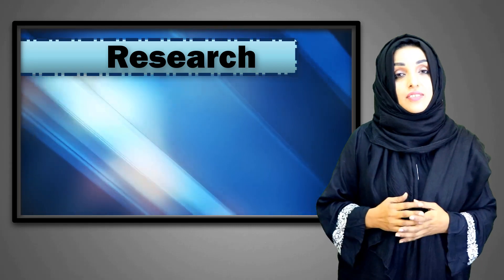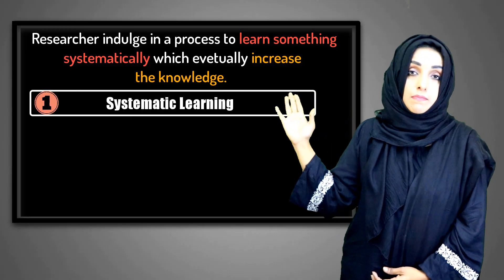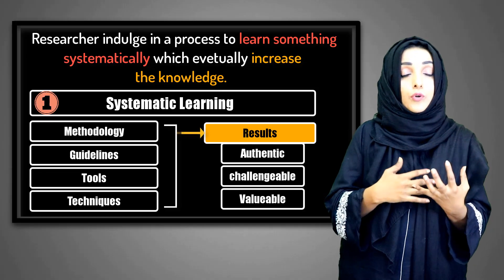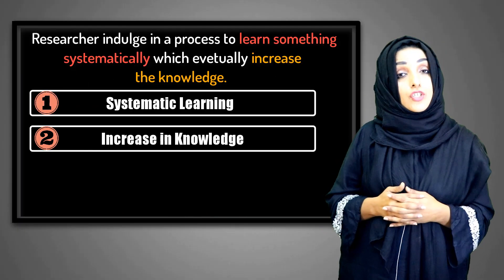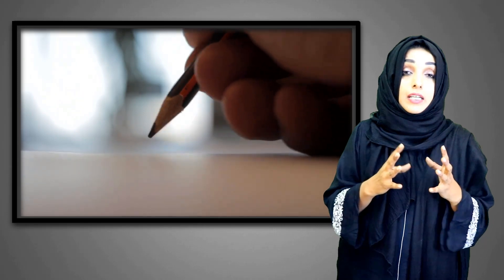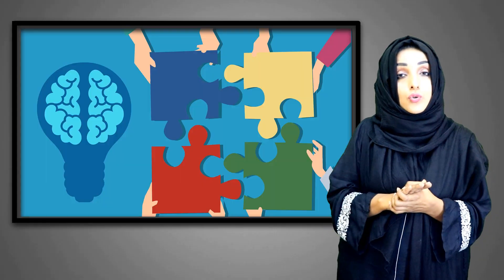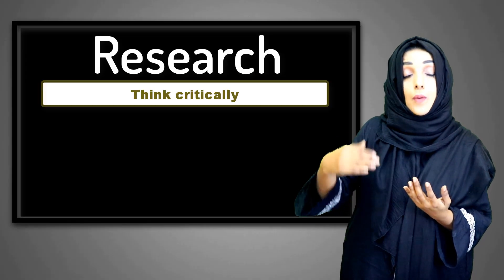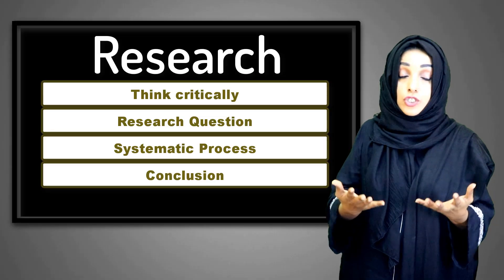What is Research || Scientific Meaning | Basic Research Methods & Research Process || Urdu/Hindi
This video will help you understand the complete Basic Research Methods, Research Process, and Scientific Explanation Ever.